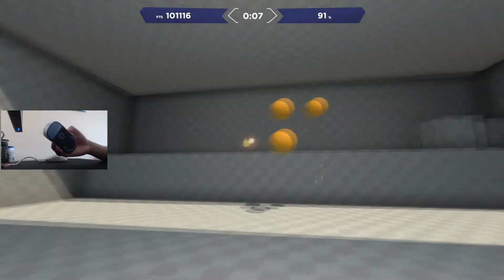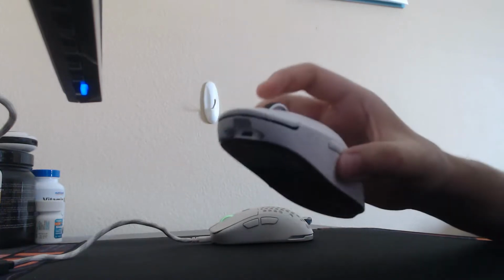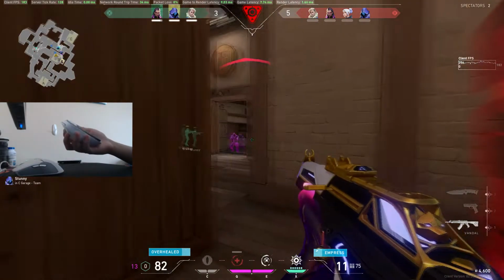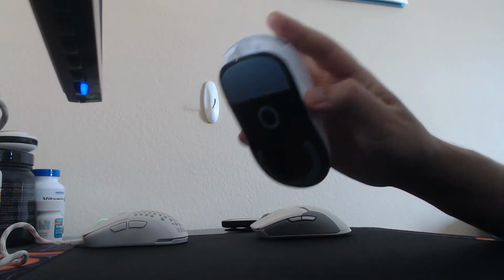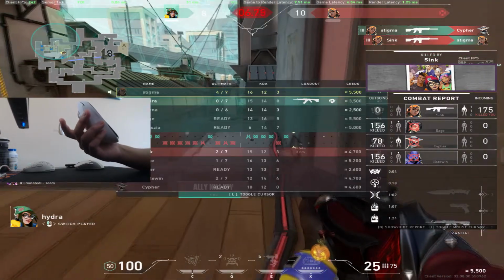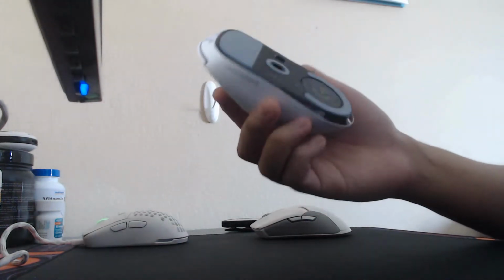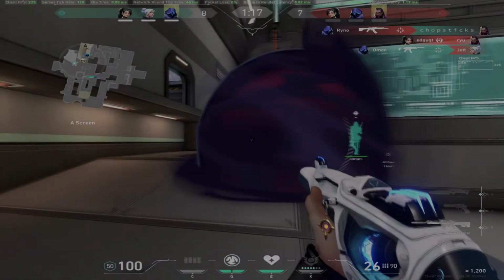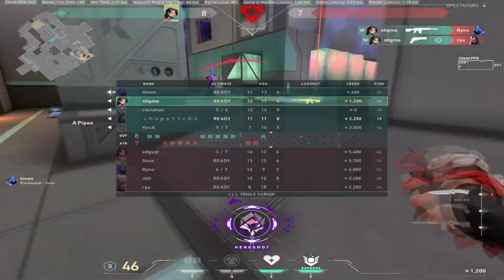G Pro Superlight Review (IMMORTAL/RADIANT GAMEPLAY)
ty for watching. i'll do more reviews if people like this one